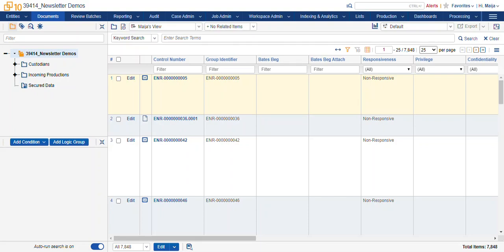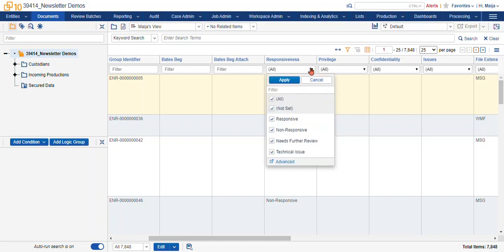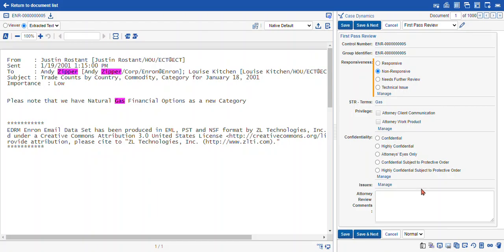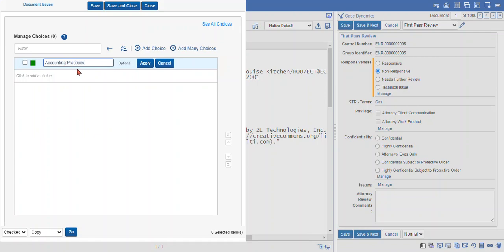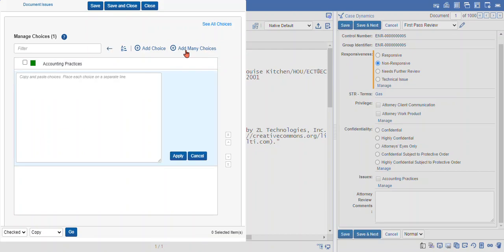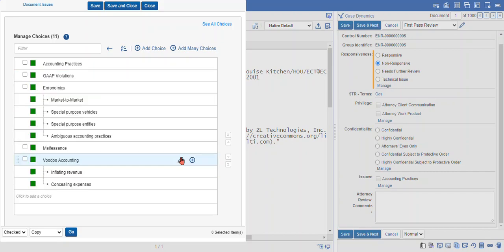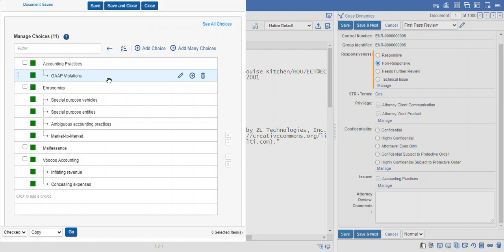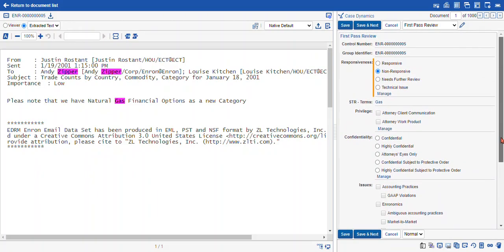Ricoh Relativity Review: Creating Choices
Learn about how to create choices in Relativity and some tips and tricks to make it work better for you. For more information about this or Ricoh Relativity,